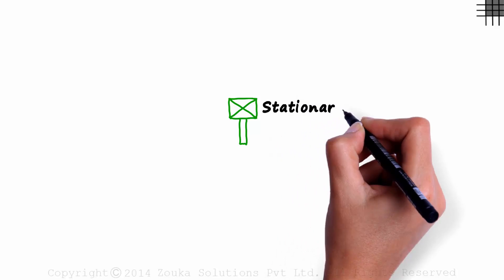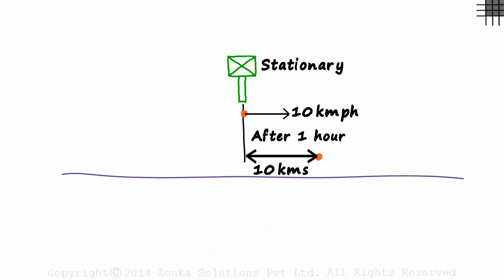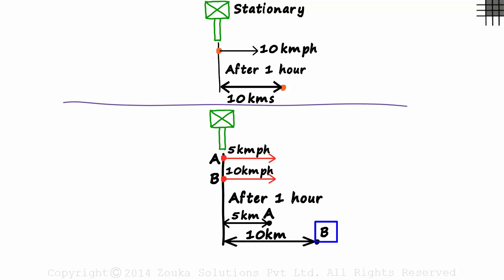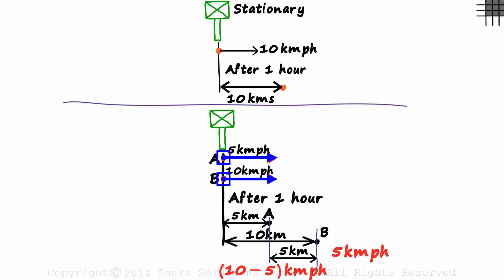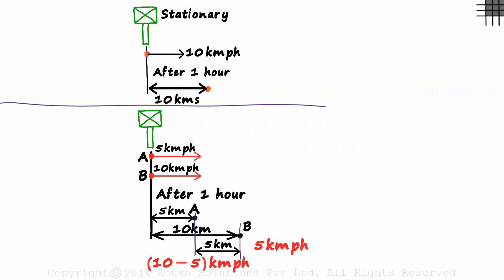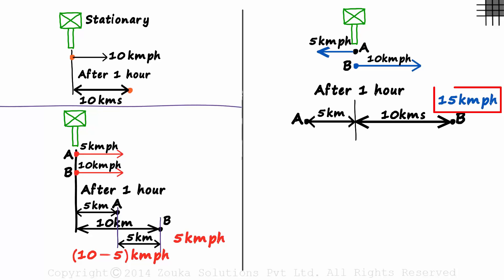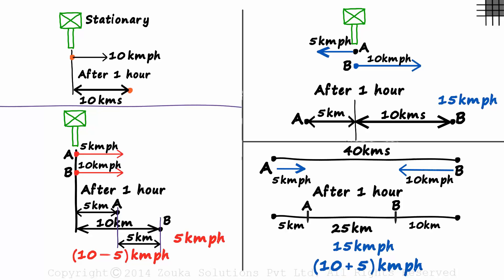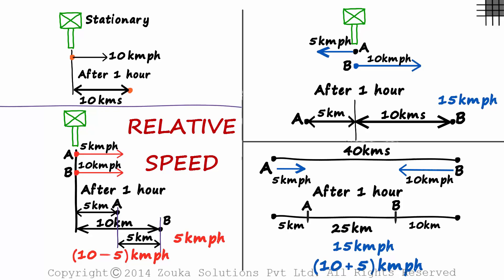Time, Speed, Distance Tricks - Relative Speed (GMAT/GRE/CAT/Bank PO/SSC CGL) | Don't Memorise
📅🆓NEET Rank & College Predictor 2024 Time, Speed, and Distance Example.

To Learn More about Time, Speed, and Distance, enroll in our full course now

In this video, we will learn:
0:00 speed relative to a stationary object
0:50 relative speed (objects moving in the same direction)
2:49 understanding concept of speed
2:59 understanding concept of relative speed
3:31 relative speed (objects moving in the opposite direction)
4:49 relative speed (objects moving towards each other)